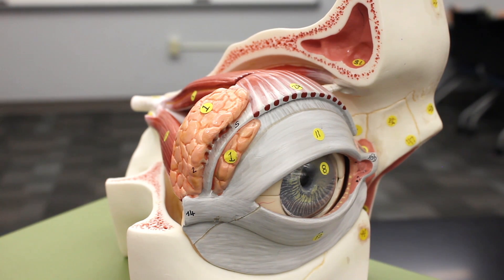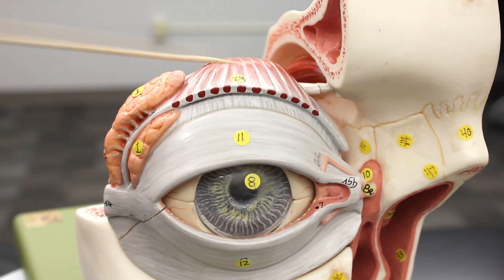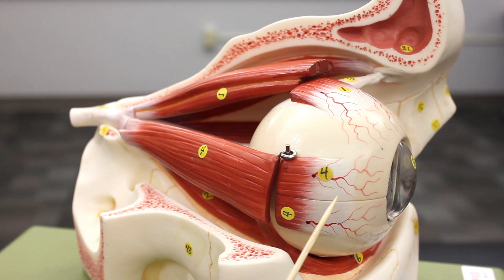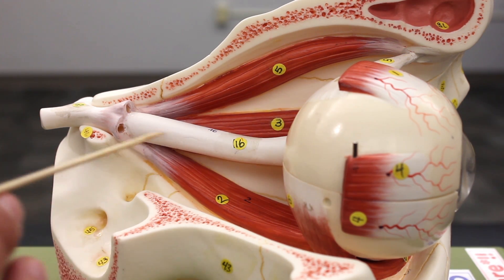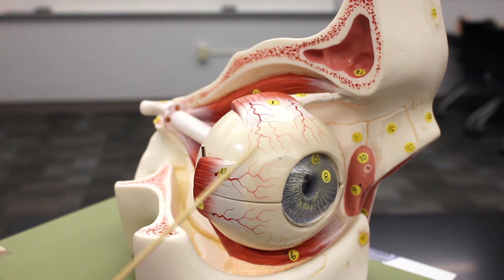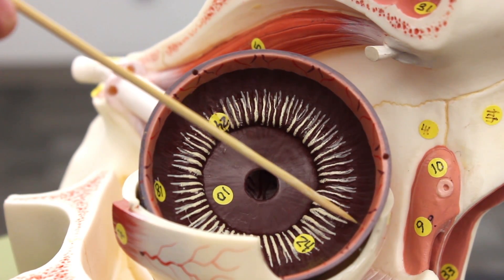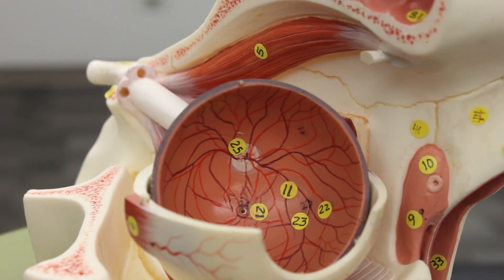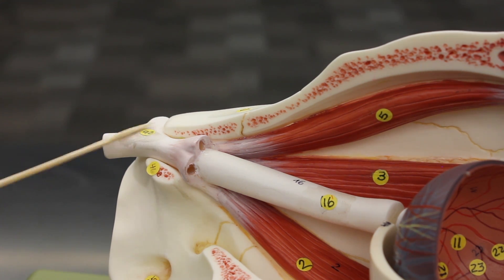Special Senses | Eye Anatomy with Extraocular Muscles | Model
Ninja Nerds!
Join us for this lecture where Professor Zach Murphy will guide you through the anatomy of the eye using a detailed anatomical model, with a particular focus on the extraocular muscles. We begin by identifying the major external and internal structures of the eye, including the sclera, cornea, iris, lens, retina, and optic nerve, and how they contribute to visual function.

We then explore the extraocular muscles in detail, covering the superior, inferior, lateral, and medial rectus muscles, as well as the superior and inferior oblique muscles. Each muscle is discussed in relation to its specific movements, cranial nerve innervation, and functional significance in coordinating precise eye movements. We also address the trochlea’s role in redirecting the superior oblique tendon and how muscle actions work synergistically for binocular vision.